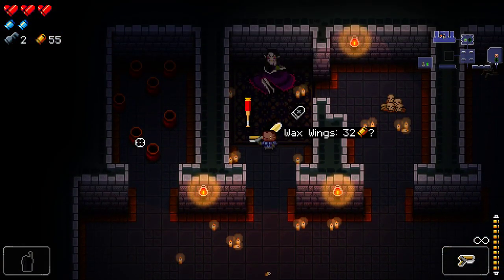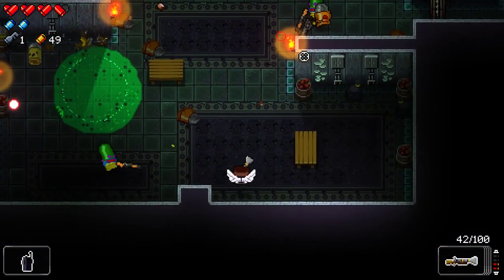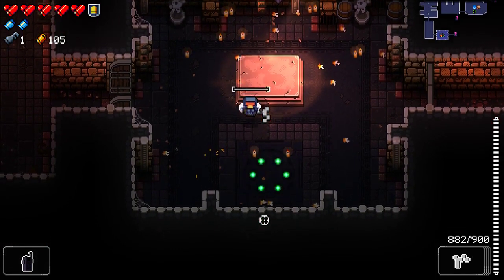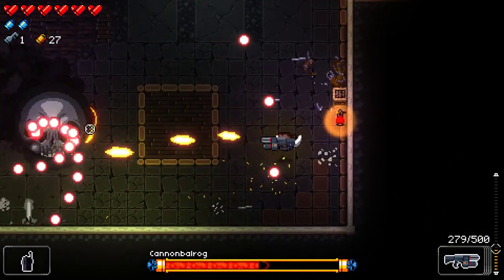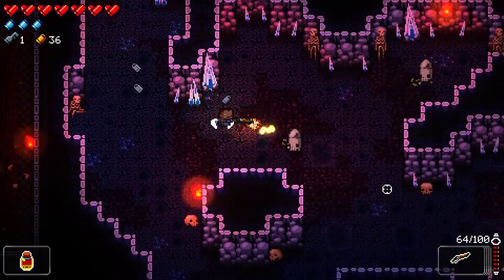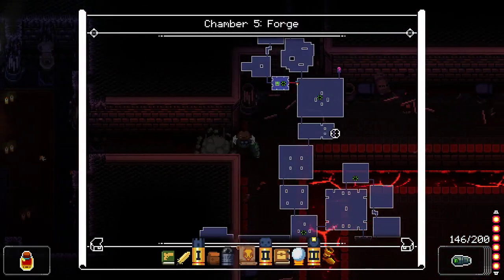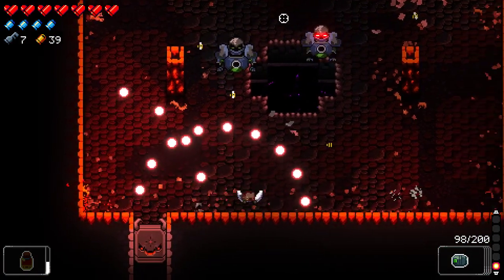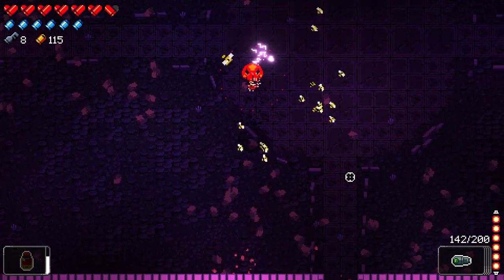Let's Play Enter the Gungeon Advanced Gungeons & Draguns: Talking Smack - Episode 7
Enter the Gungeon is a bullet hell twinstick shooter roguelike from developer Dodge Roll. The Advanced Gungeons & Dragons update has finally been released so it's time to dive back into the Gungeon! The game can be bought from Steam